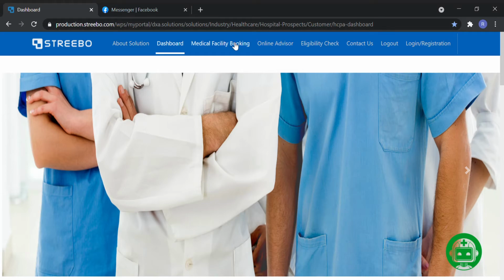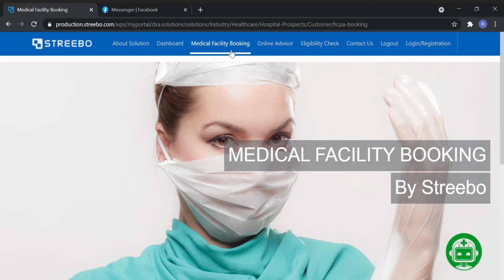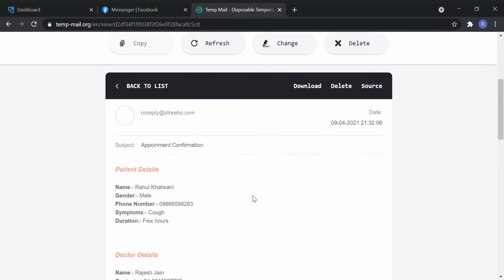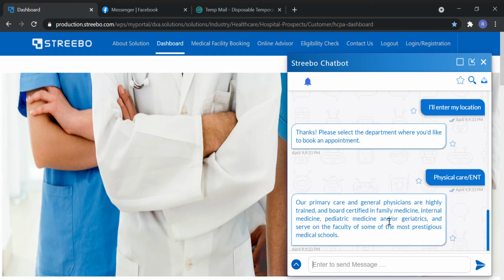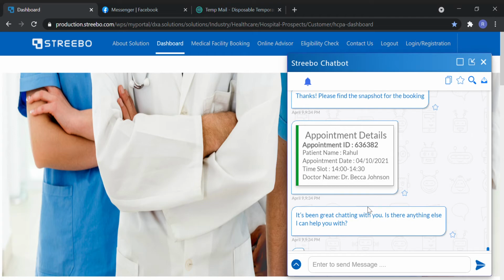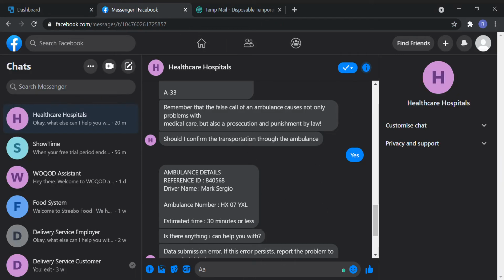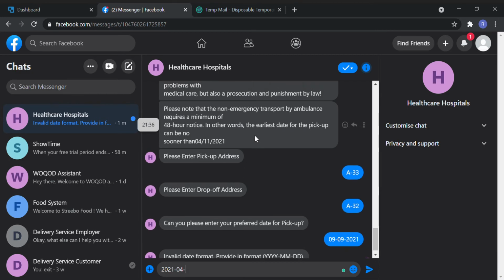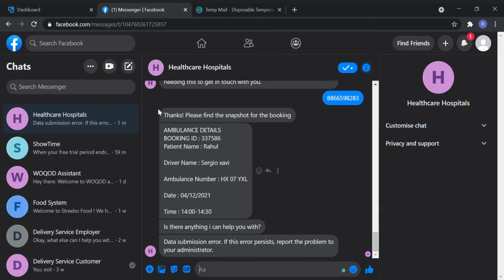Healthcare Hospitals Demo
This video is for demonstrating our GTU, BE Sem-8 Final Year Project - Healthcare Hospitals.

Our team:
Rahul Khatwani (Enrol. No. 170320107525)
Dharmang Gajjar (Enrol. No. 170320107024)
Purvik Katudiya (Enrol. No. 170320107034)

Our college:
L.J. Institute of Engineering and Technology, Ahmedabad.

As our project is of IDP category, the company who helped us to use their internal toolings is:
Streebo Inc.,